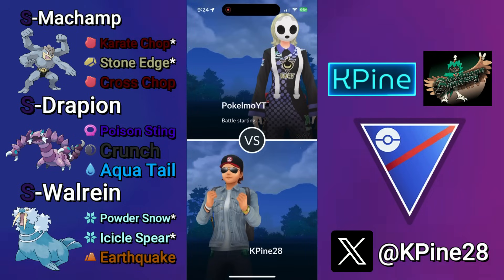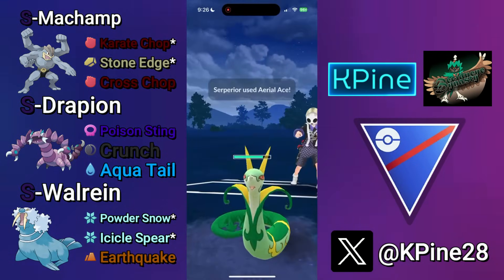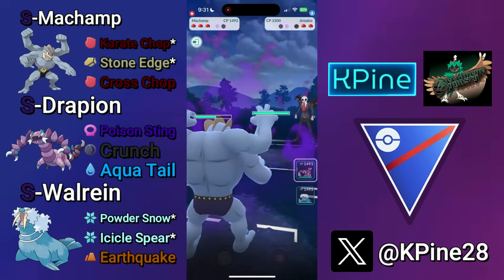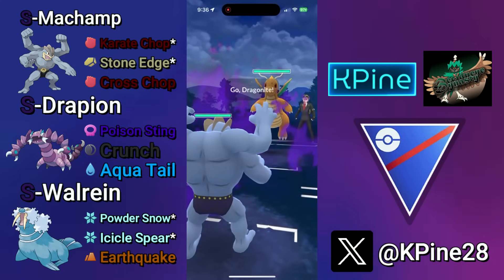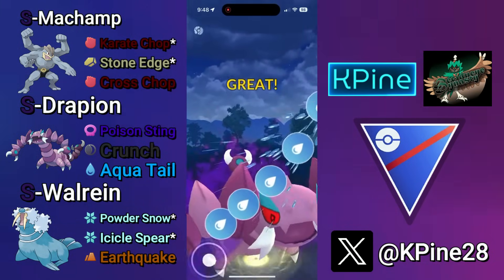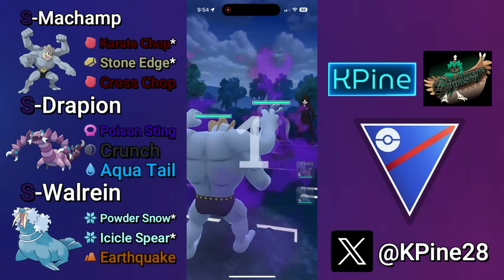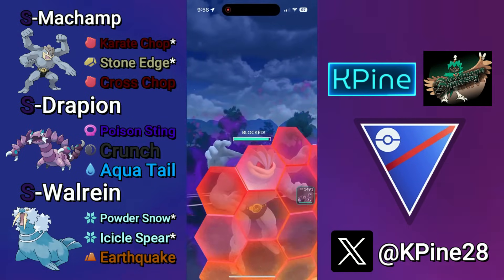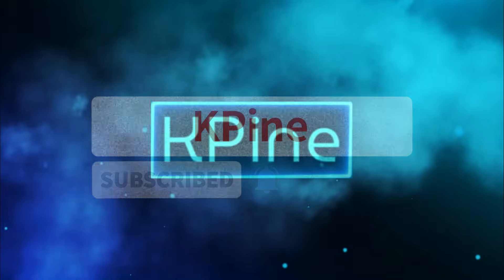*EARLY EXPERT RANK* and Leaderboards with this Oppressive Team!! | Pokémon GO Battle League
Timestamps:
0:00 Intro
1:15 Shadow Feraligatr Lead
3:06 Walrein Lead
4:48 Ariados Lead
6:16 Aurorus Lead
7:56 Shadow Dragonite Lead
9:29 Araquanid Lead
11:13 Malamar Lead
13:12 Malamar Lead
14:51 Empoleon Lead
16:28 Shadow Drapion (Most Definitely NOT Empoleon) Lead
17:51 Please Like and Subscribe!